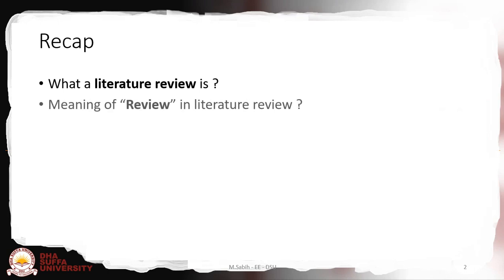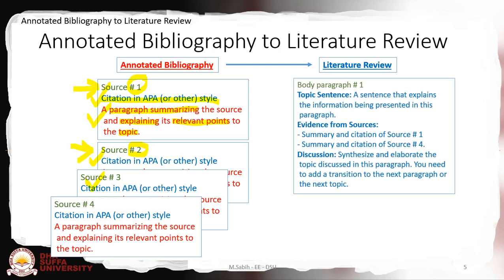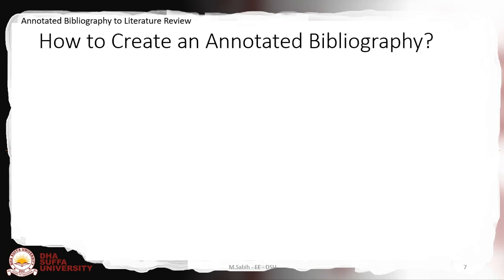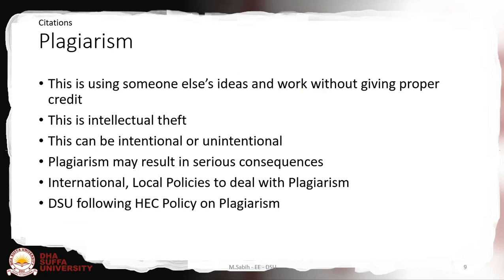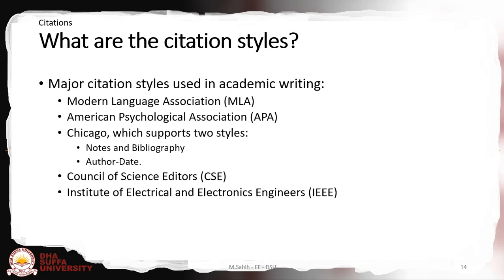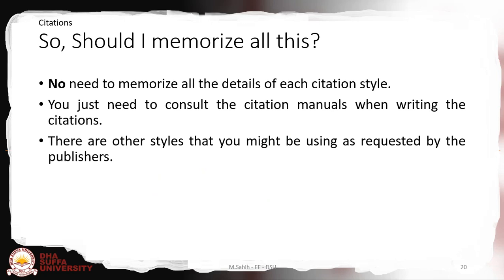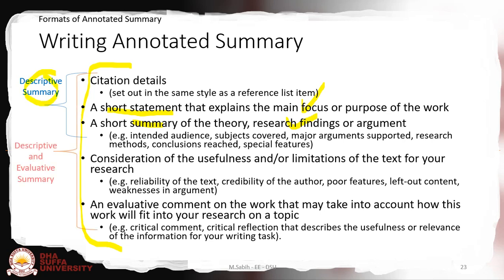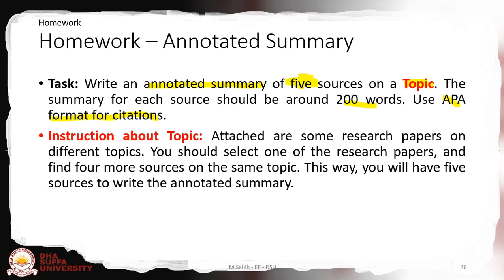Annotated Bibliography Literature Review Part 2 Lec 9 HU 303 EE Lecture Series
How Annotated Bibliography is converted to Literature Review
What is Citation?